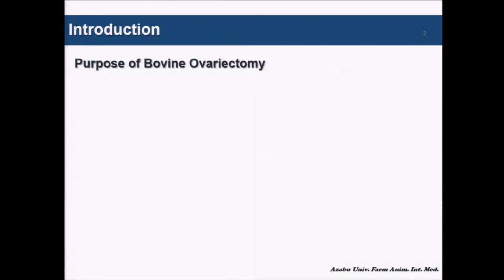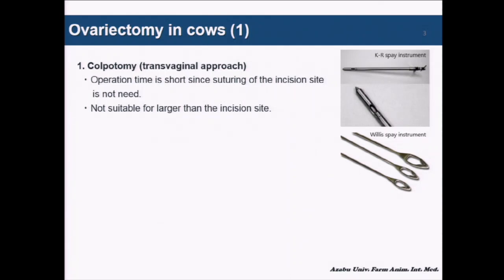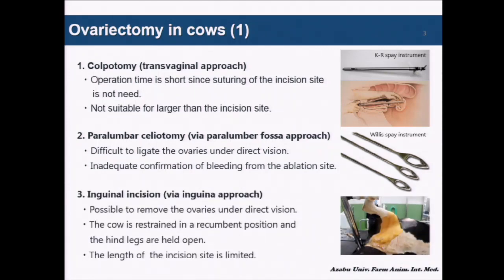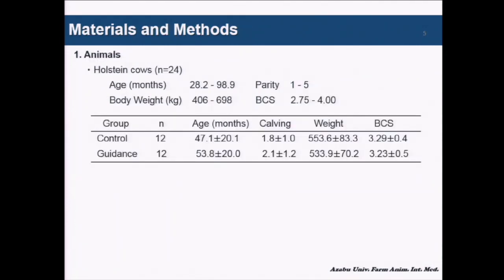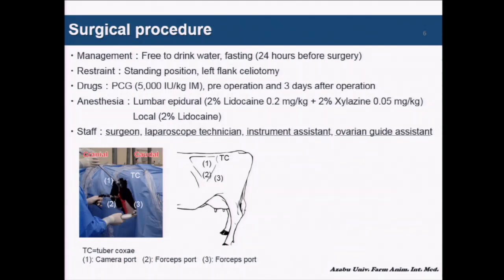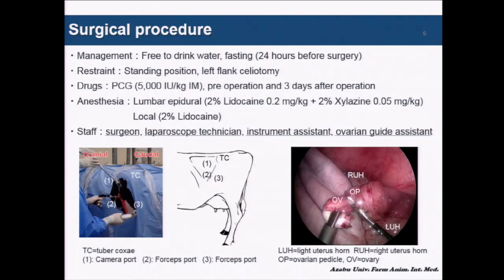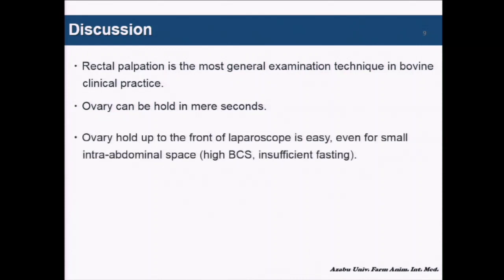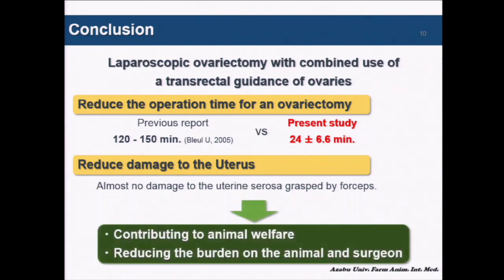Transrectal guidance of the ovaries reduces operative time during bovine laparoscopic ovariectomy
Reiichiro Sato, Japan